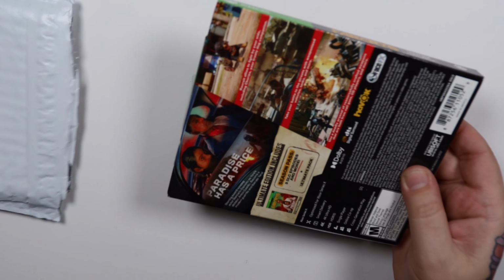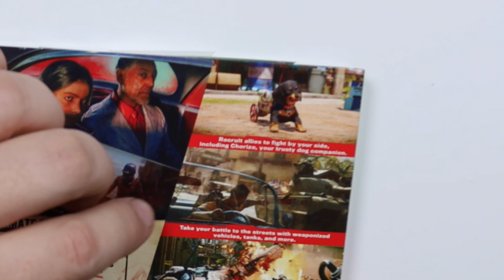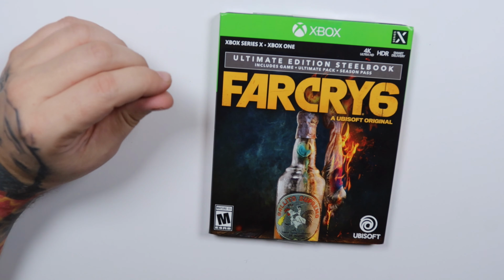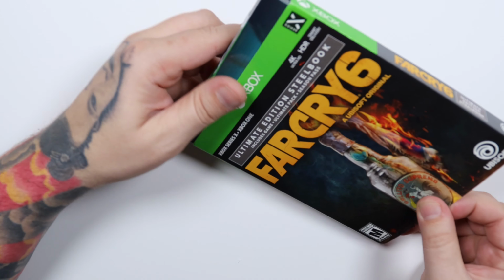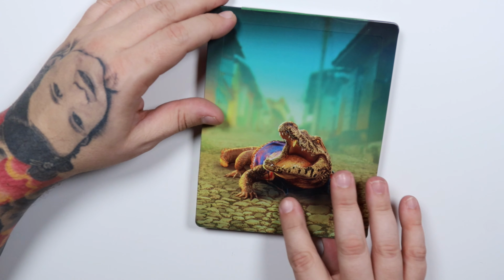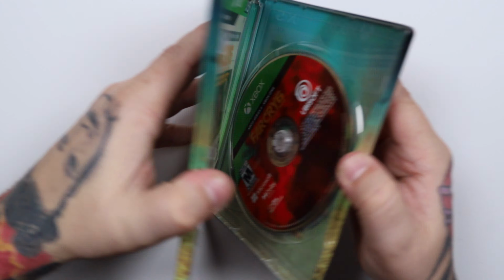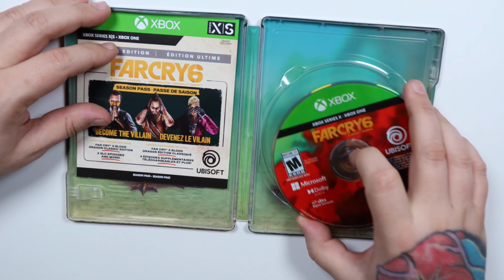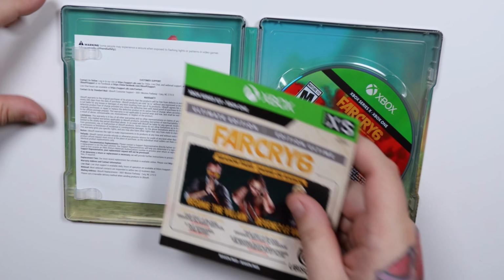Far Cry 6: Ultimate Edition XBOX Series X & One w/Steelbox, Unboxing, Exclusive to Gamestop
In this video, I unbox the GameStop exclusive version of Far Cry 6.  It's the Ultimate Edition with limited edition steelbok packaging.

I started a new channel specifically for my tech content.  Check that channel out here.  I do phone repairs, unbox and review all sorts of gadgetry and review the latest and greatest in tech.  Check that channel out right here:

We've got our first shirts.  Check it out in our online Square store.  All merch sales go back into the channel to fund cool and exciting builds we have in the planning stages and to further the channel's entertainment value.